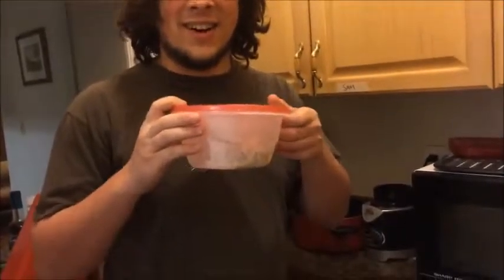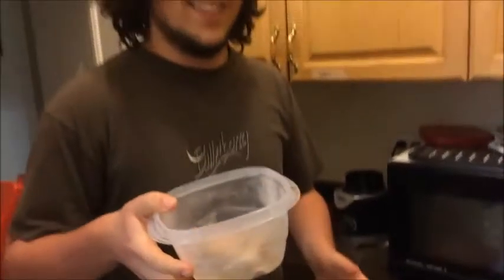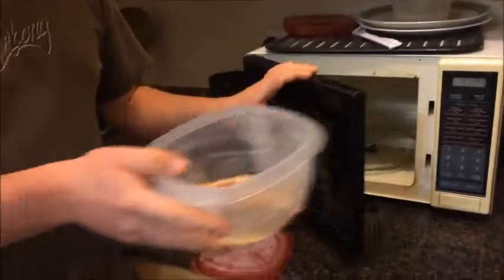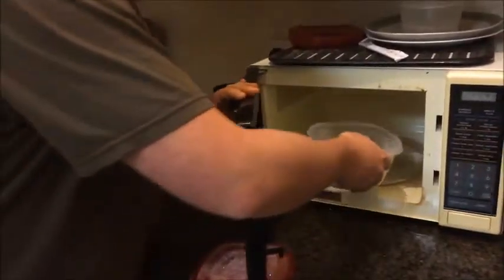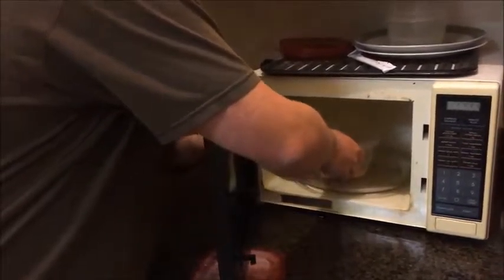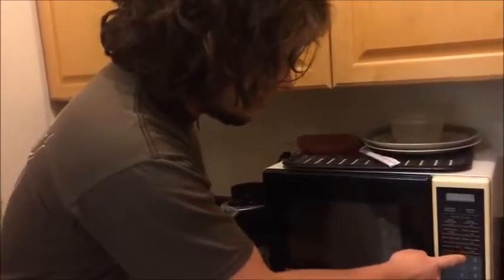Ep 407: Microwaves with Chef Timmy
Microwaves. Vital part of meatloaf college cooking.